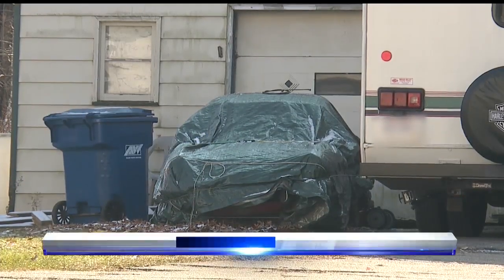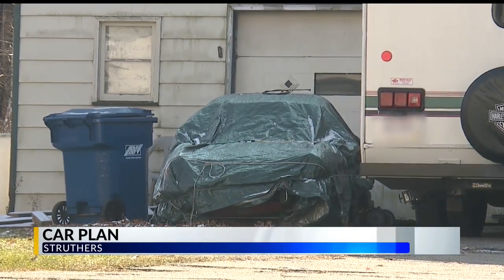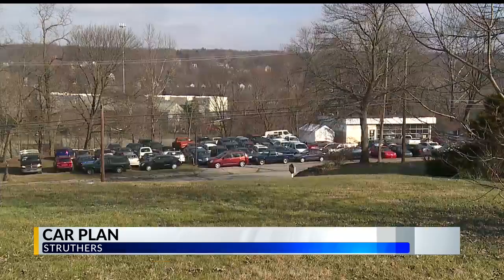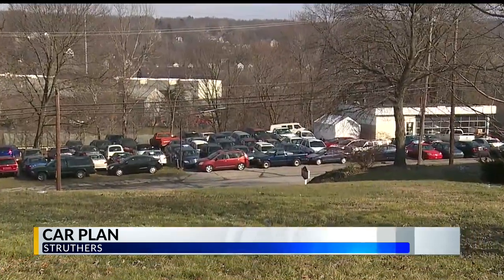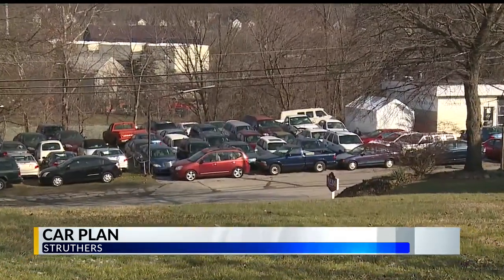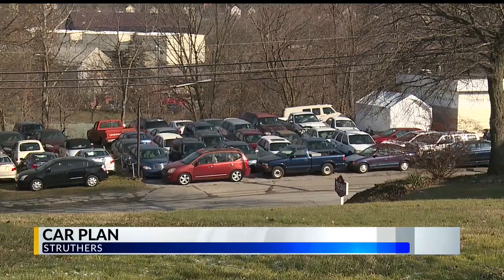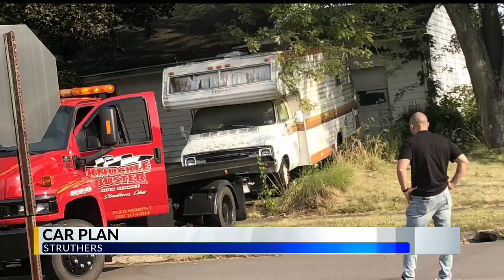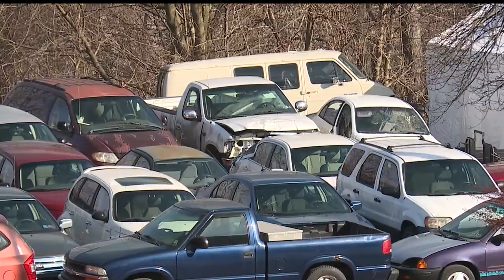Local city targets broken-down clunkers